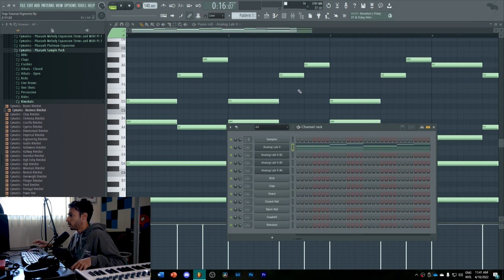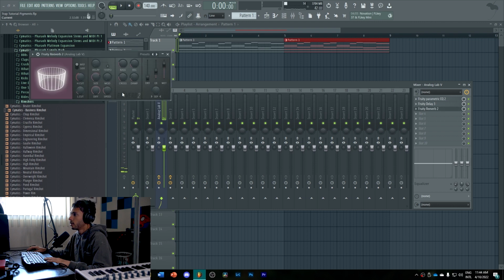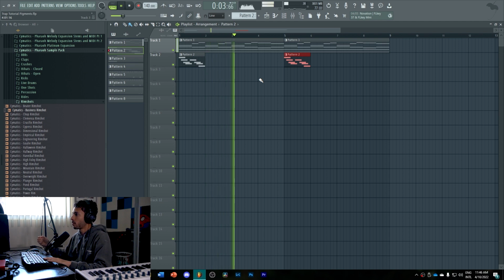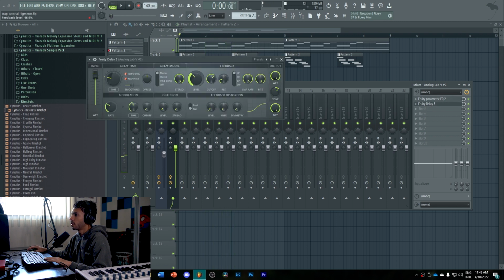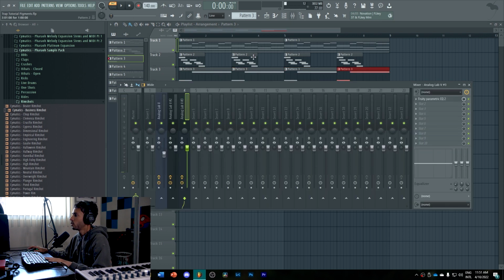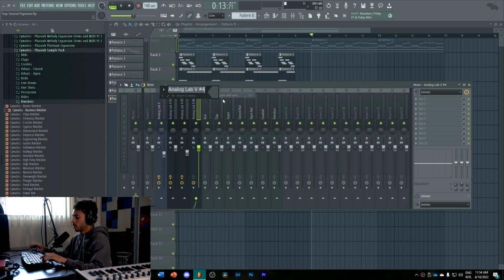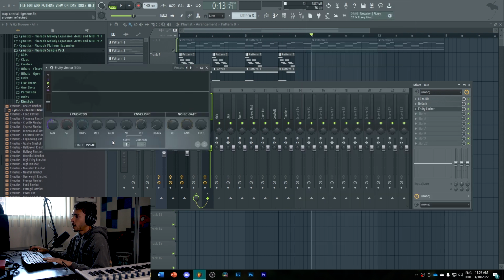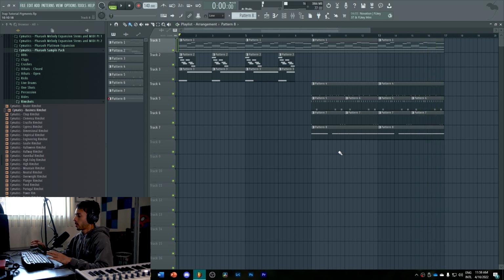EASY TRAP BEAT - with Analog Labs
With the power of analog labs combined with the ease of use of arturias midi controller, making beats has become far more easier! If you're interested, checkout arturias range of midi controllers (Which includes bundled in analog labs)